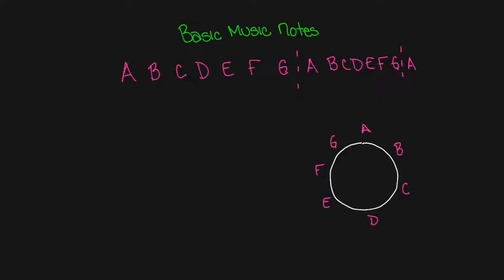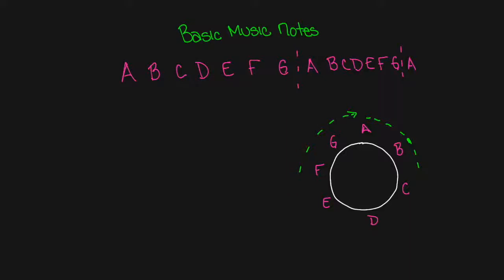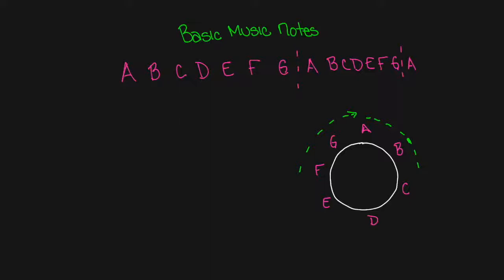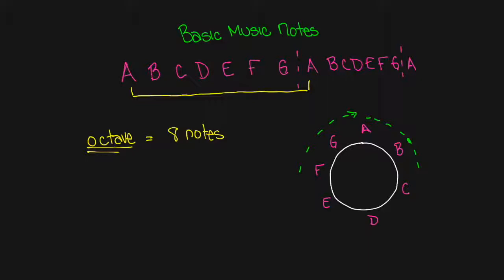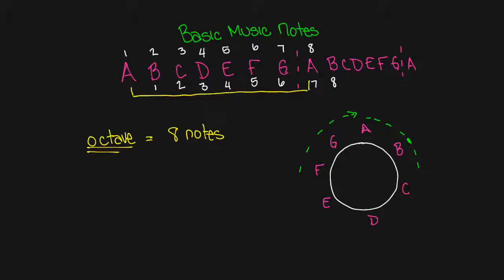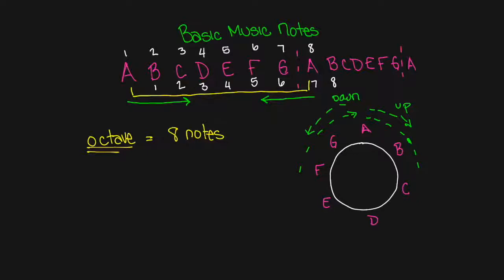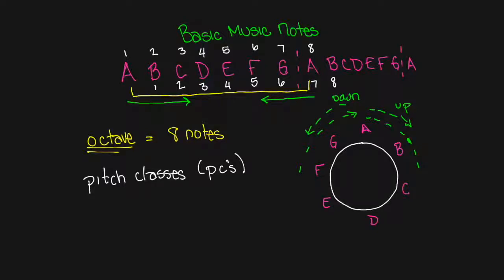Music Notes For Beginners Video - Beginning Music Theory Lesson 1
In this beginning music theory video lesson, we will learn what the music notes for beginners are. We will also begin exploring important relationships and concepts in music such as octaves, and the general direction of notes.